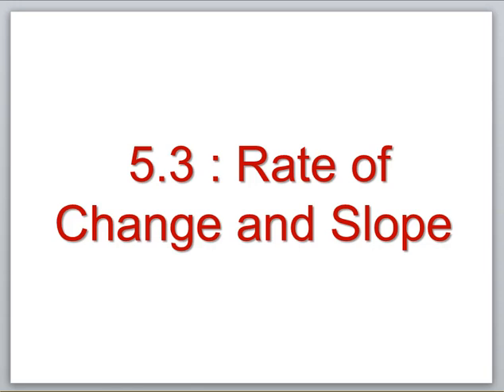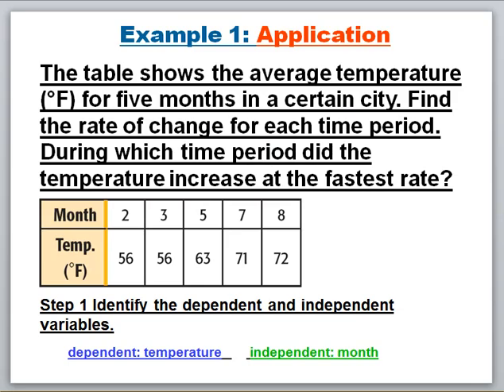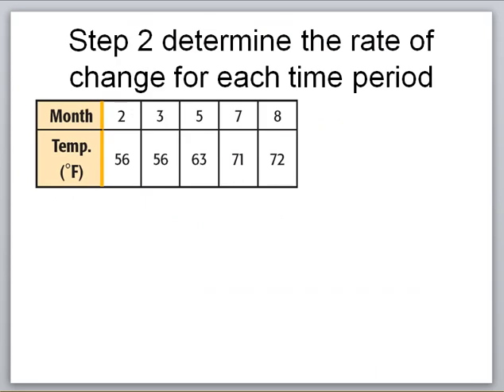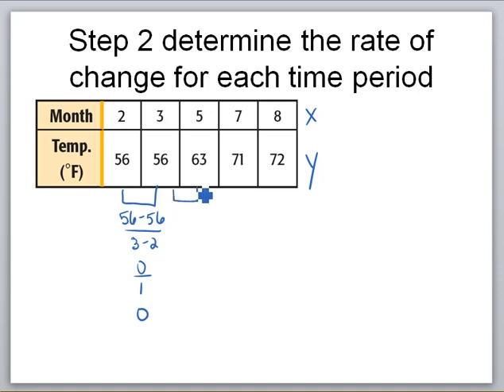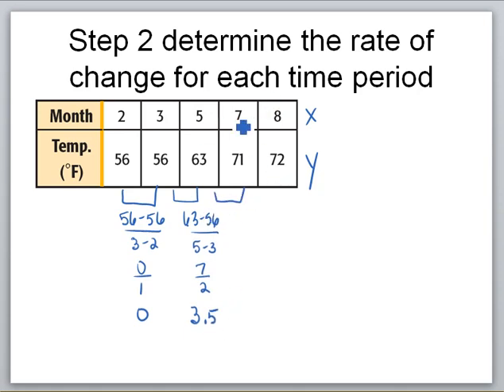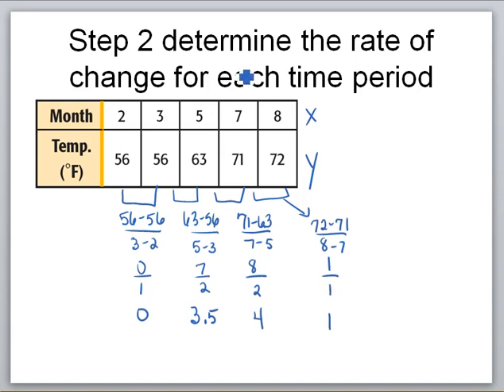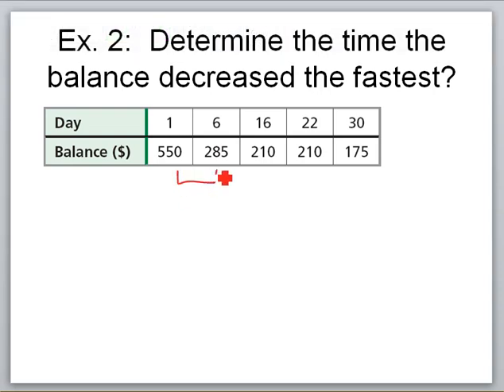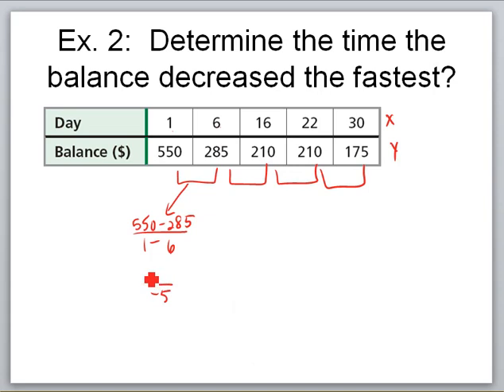alg 5 3 v1 Rate of Change